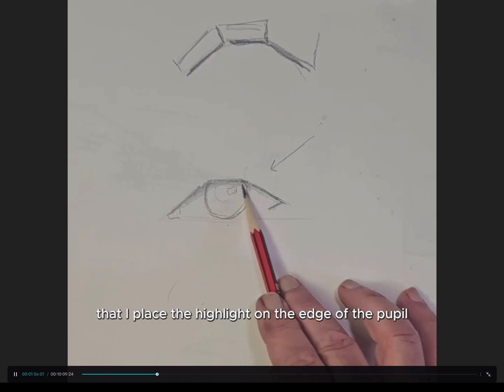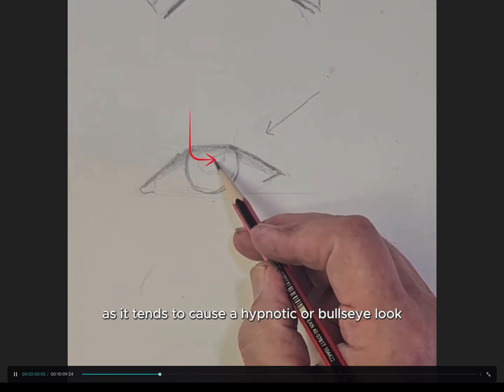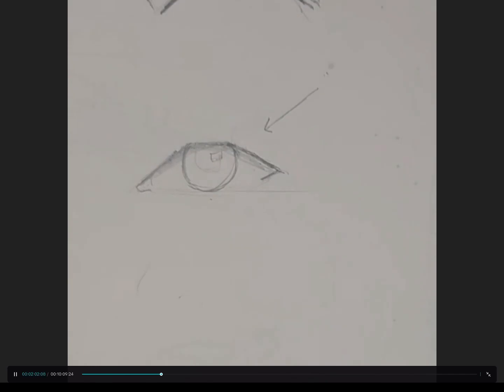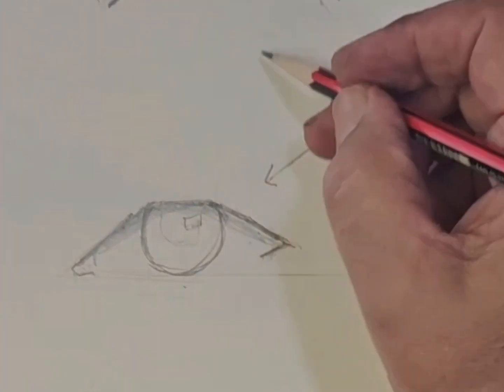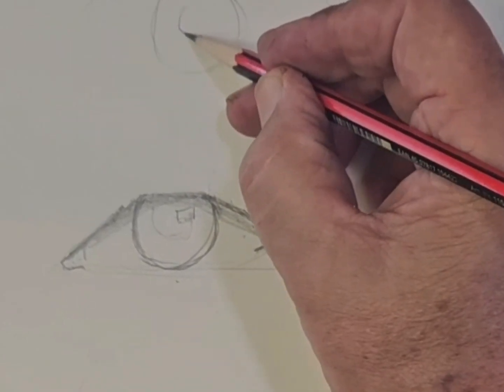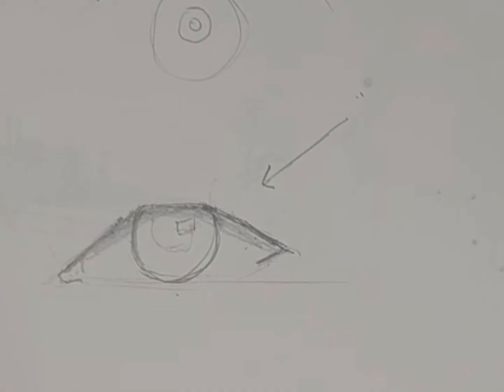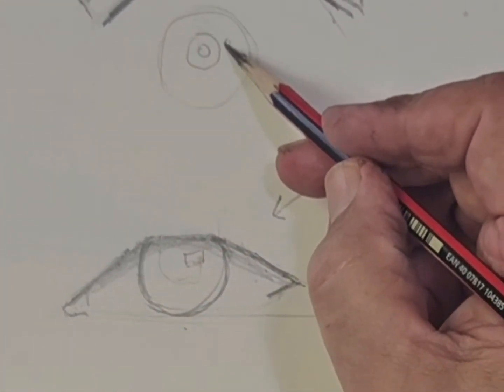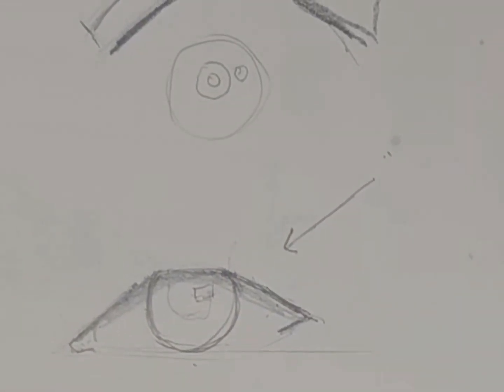How to draw realistic eyes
How to get the correct proportions and add life to your drawing by understanding light and shade and how to apply it to your drawings